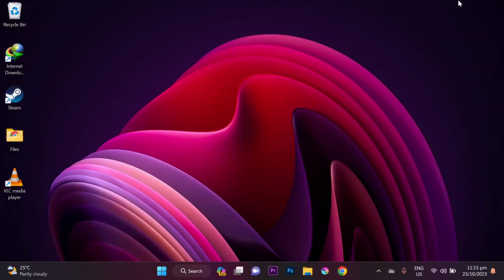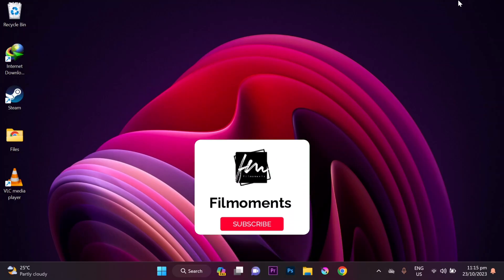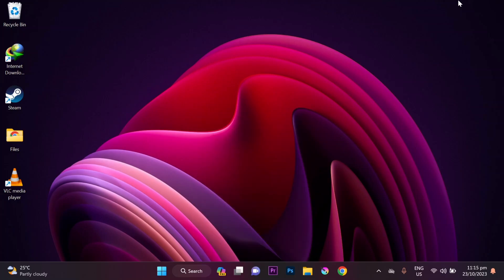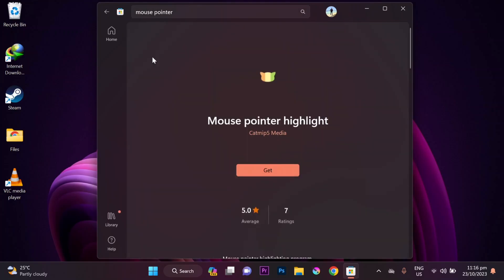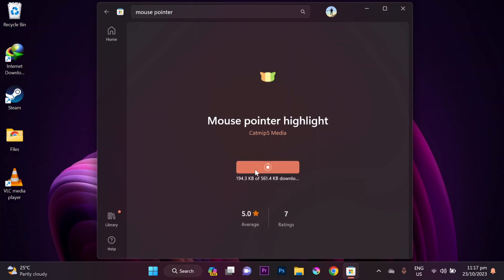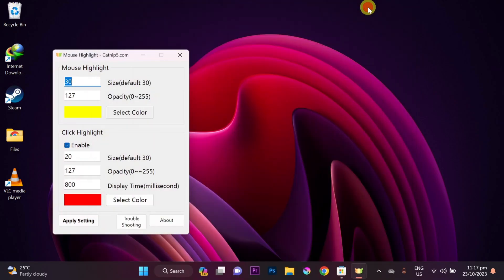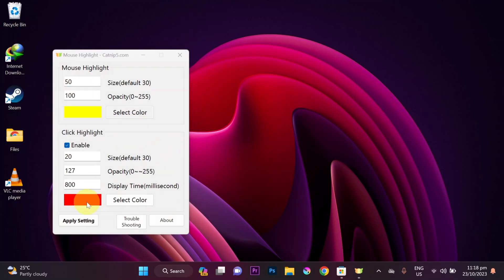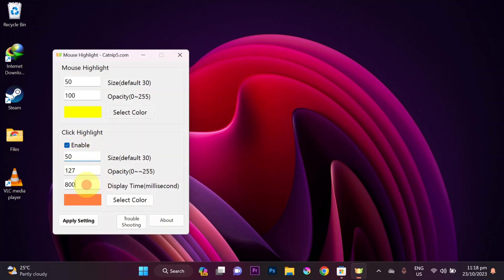How to add Yellow Circle Highlight around Mouse Cursor on Windows 11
Enhance your cursor visibility with this easy-to-follow guide on adding a mouse pointer highlighter on Windows 11.

Windows 11 mouse pointer highlighter, How to add a mouse pointer highlighter on Windows 11, Make your cursor more visible on Windows 11, Improve cursor visibility for presentations and screencasts, Free mouse pointer highlighter app for Windows 11, Customize mouse pointer highlight color and size, Change mouse click highlight color and duration, Easy-to-use mouse pointer highlighter tutorial.